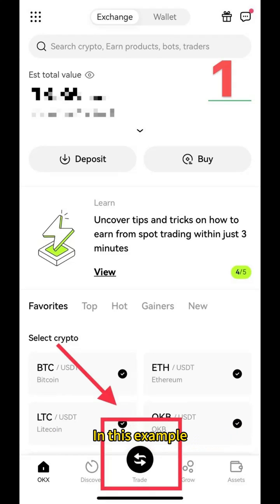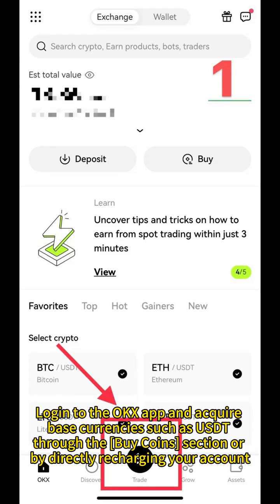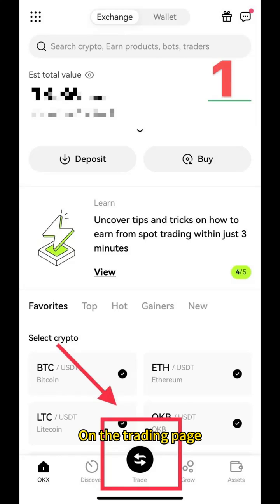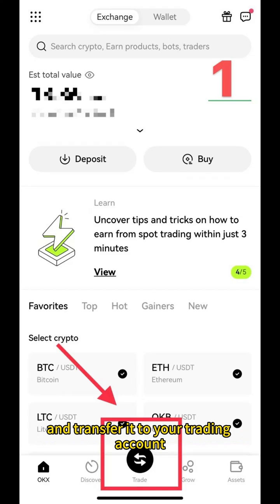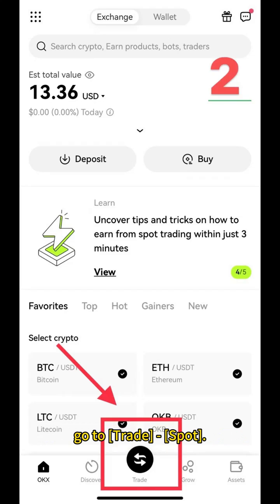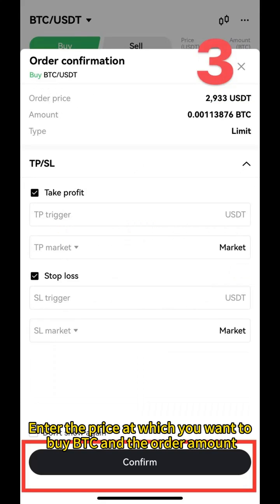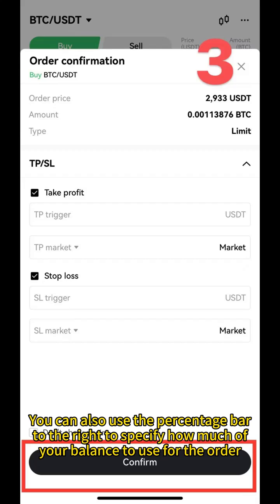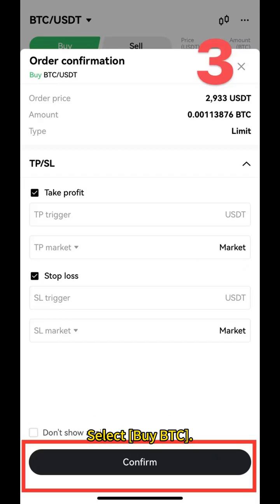Tutorial on how to how to spot trade on OKX app